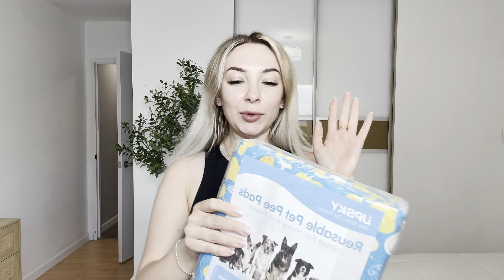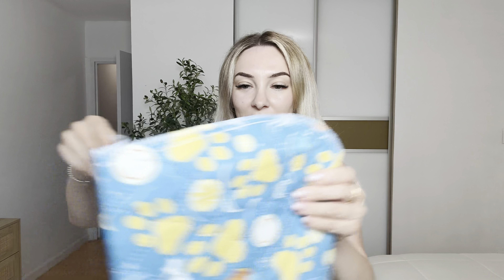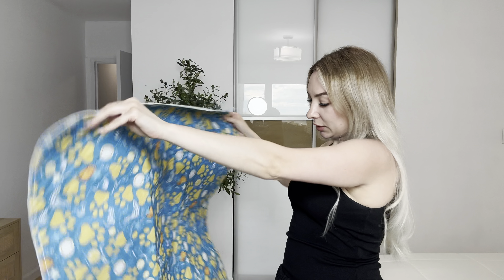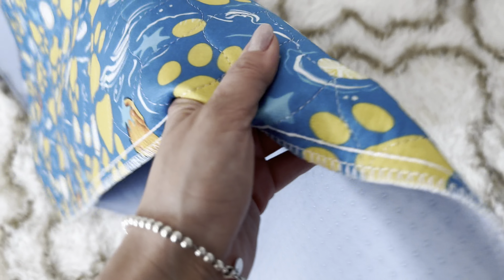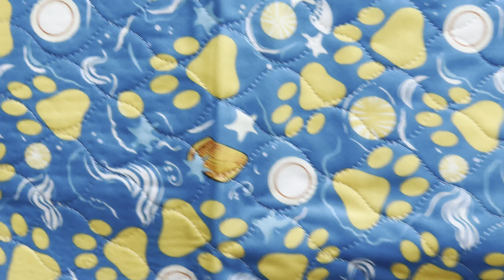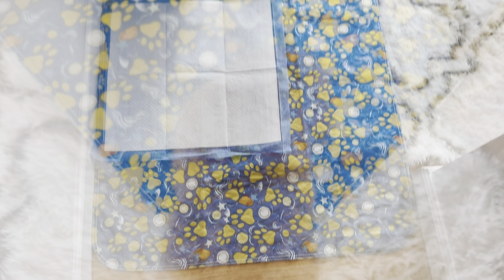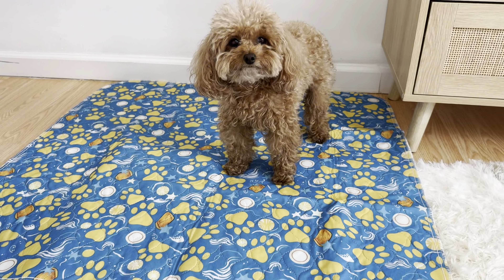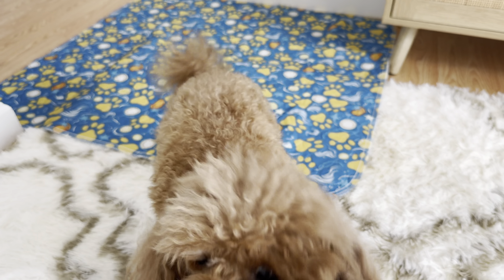UPSKY Washable Pee Pads for Dogs, 2 Pack Reusable Puppy Pads Waterproof Wee Wee Dog Pads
CHECK THIS AMAZON LINK FOR THE CURRENT PRICE